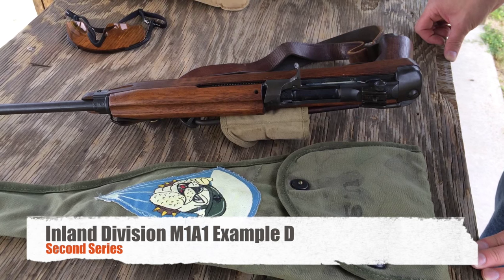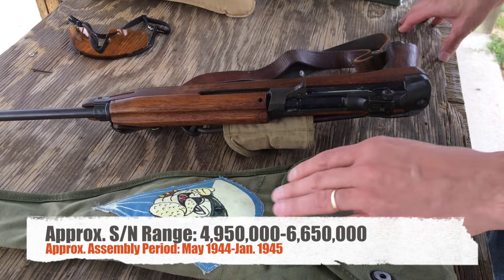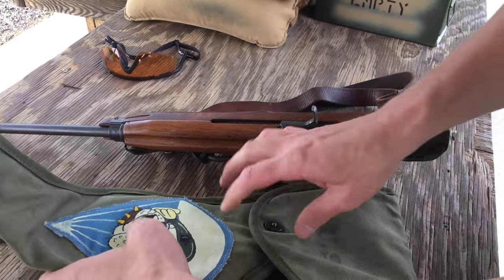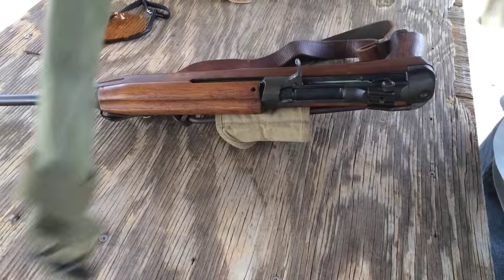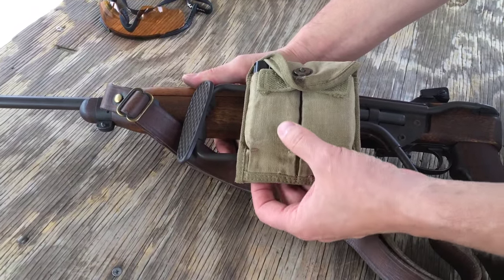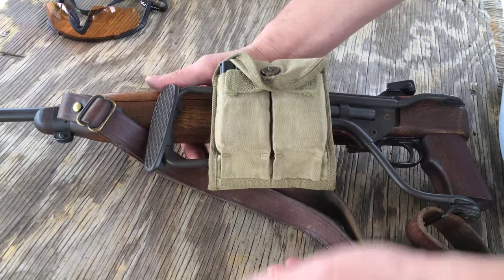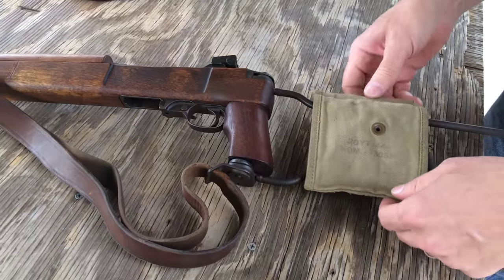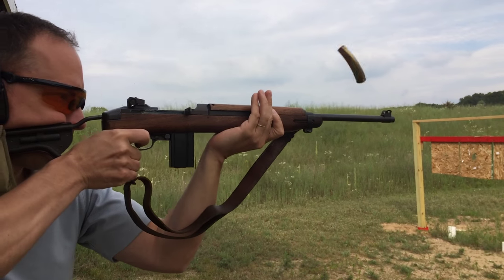M1A1 Paratrooper Carbine